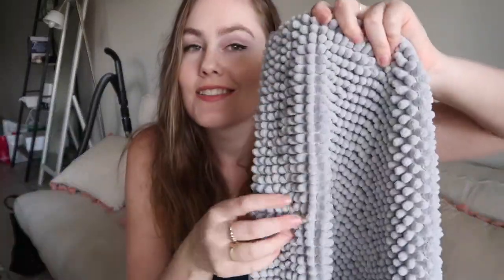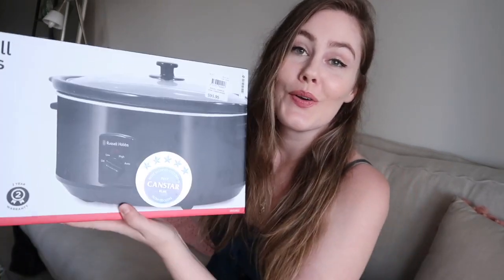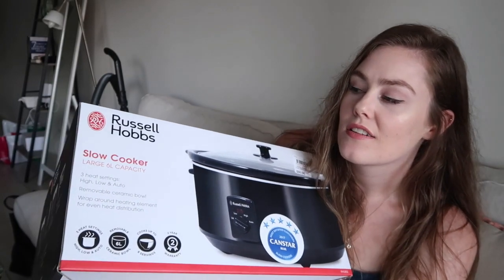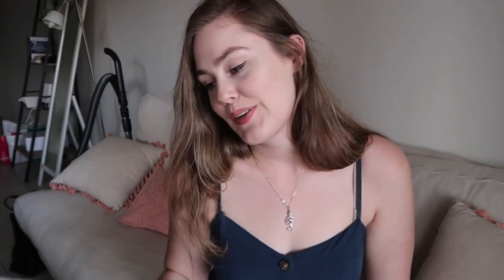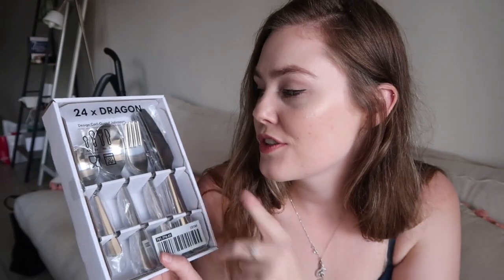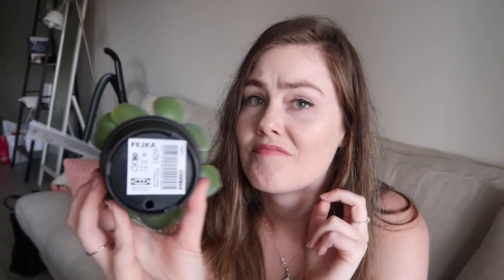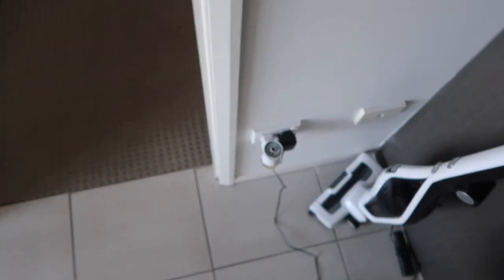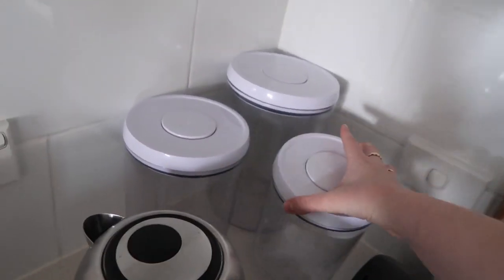Things I've bought for my new apartment (Haul)